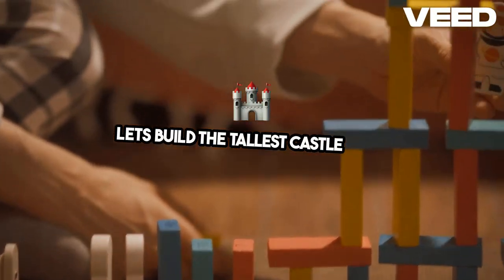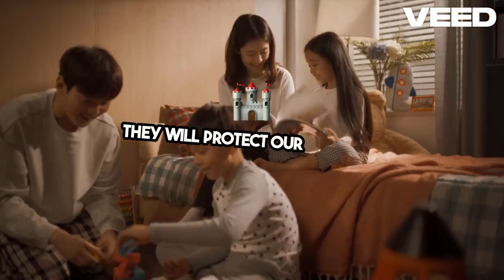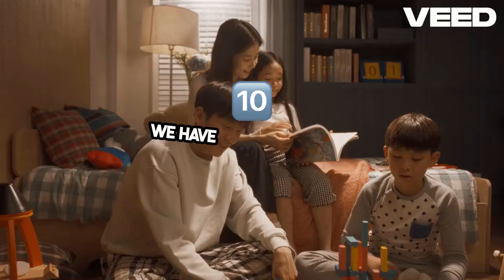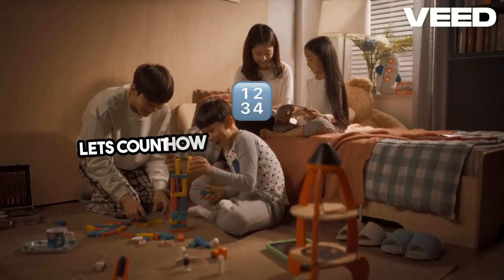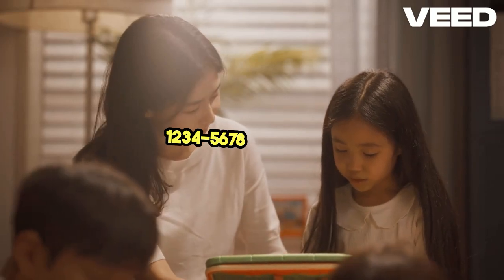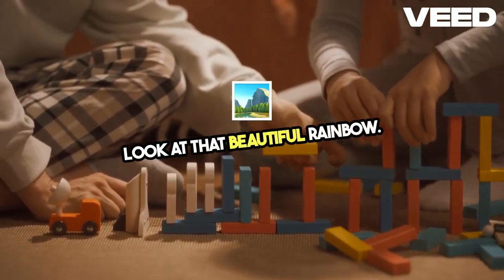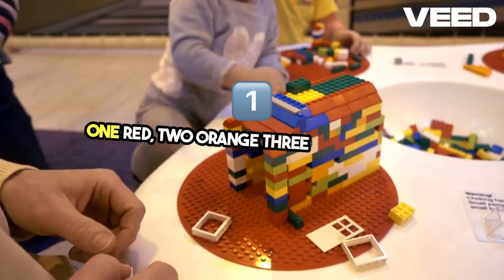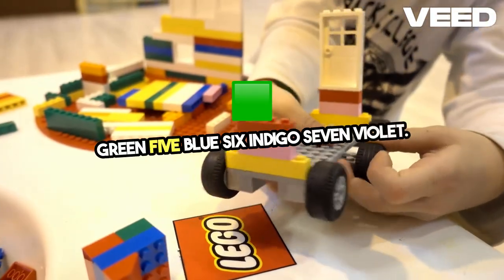Laugh & Learn: Funny Toddlers Playtime with Toys, Giggles, and Inspiration!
Once upon a time in a sunny little town, there were three hilarious toddlers named Max, Lily, and Sam. These three best friends loved to play together every day, and their adventures were always filled with laughter and learning.

One bright morning, the trio decided to have a backyard adventure. Max, with his wild curly hair and big blue eyes, suggested they build a giant castle out of colorful building blocks. Lily, with her pigtails and freckles, brought her favorite rescue vehicles and action figures, while Sam, the smallest but mightiest, carried his trusty counting book.

As they gathered their toys, Max declared, "Let's build the tallest castle ever!" They started stacking blocks, giggling as the tower grew higher and higher.

Lily, ever the imaginative one, placed her rescue vehicles around the castle, saying, "These are the royal guards! They will protect our kingdom." The others agreed and cheered.

Sam, who loved numbers, started counting the blocks out loud. "One, two, three, four..." he counted as Max handed him each block. They kept building and counting until they reached ten.

"Wow! We have ten blocks now!" exclaimed Sam. But just as they celebrated, a gentle breeze blew, and their wobbly tower came tumbling down with a crash.

The toddlers burst into laughter. "Let's try again!" shouted Max, and they began rebuilding, this time even more determined. They counted together as they stacked the blocks, "One, two, three..."

Lily had an idea. "Let's add some bubbles for fun!" She pulled out her bubble wand and started blowing bubbles around their play area. Max and Sam joined in, and soon the yard was filled with sparkling bubbles that caught the sunlight.

As they played, Max remembered a fun counting game his mom taught him. "Hey, let's count how many bubbles we can pop!" he suggested.

They chased after the bubbles, laughing and shouting numbers as they popped them. "One, two, three, four, five!" Max counted.

"Six, seven, eight!" Lily added.

"Nine, ten, eleven!" Sam giggled, popping the last bubble.

Just then, a rainbow appeared in the sky, and the toddlers were in awe. "Look at that beautiful rainbow!" Lily pointed out. "Let's count the colors!"

"One, red! Two, orange! Three, yellow! Four, green! Five, blue! Six, indigo! Seven, violet!" they chanted together, amazed by the colorful arc above them.

Their counting and playing continued all afternoon. They built more castles, drove rescue missions with their vehicles, and popped bubbles while counting as high as they could. They even practiced their ABCs and sang silly songs.

As the sun began to set, their parents called them in for dinner. The toddlers were tired but happy, their faces beaming with joy and accomplishment.

Max, Lily, and Sam learned so much that day. They discovered that playing and learning go hand in hand and that the best adventures are the ones filled with friends, fun, and a little bit of counting.

And so, the three funny toddlers ended their day with a hug, promising to have even more crazy, funny adventures the next day. The End.